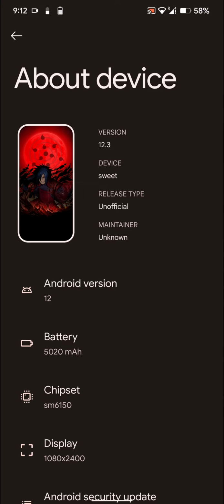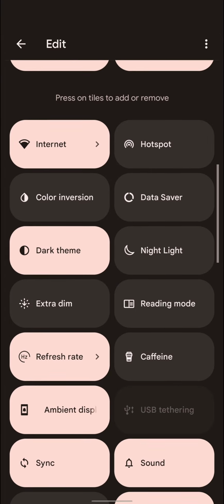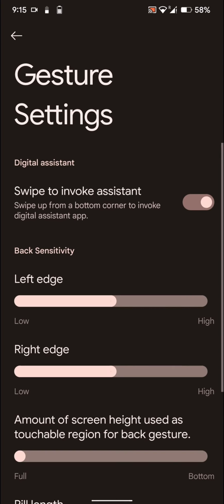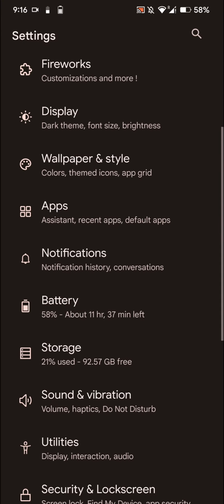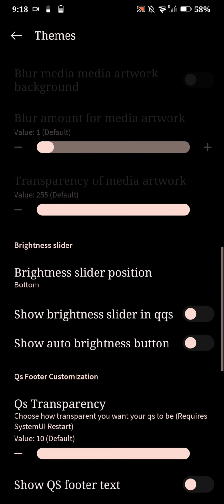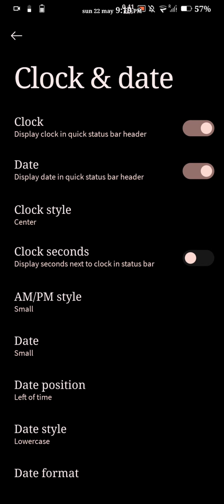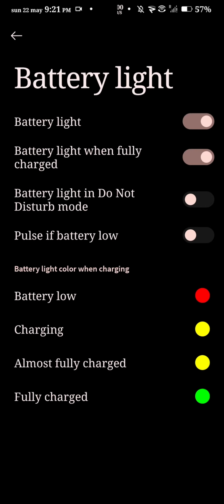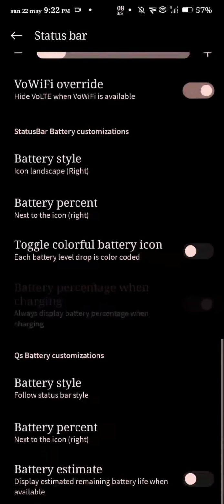SparkOS ROM | The Theming Master | Redmi Note 10 Pro | Android 12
In this video, I will show you the features of SparkOS ROM based on Android 12 on a Redmi Note 10 Pro. This ROM does not have inbuilt Google Apps, you have to flash them separately. I use Nikgapps

Timestamps:

0:00 Intro, Build Info, About & System
0:22 Stock Launcher, Recents
1:14 Quick Settings
1:45 Display Settings, Ambient Display
2:43 Gestures, Navigation settings
4:28 Fireworks/ Custom Settings
10:00  Conclusion